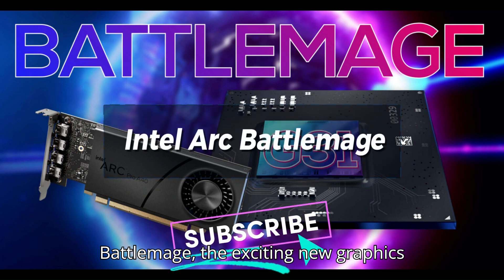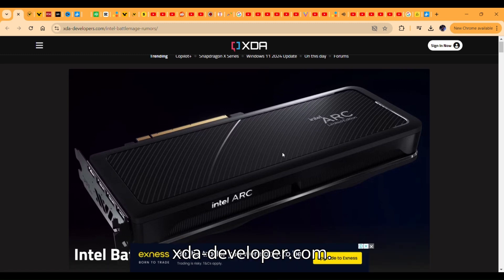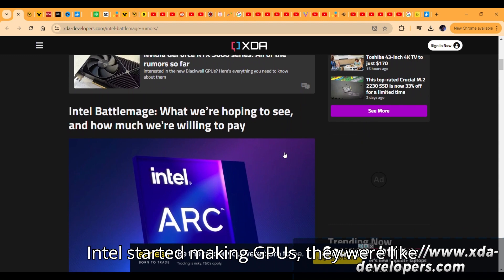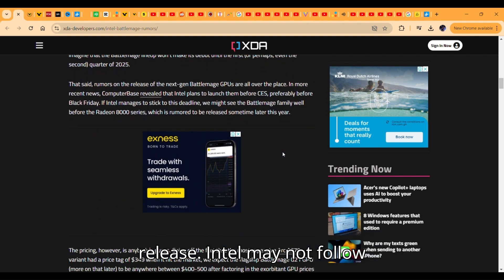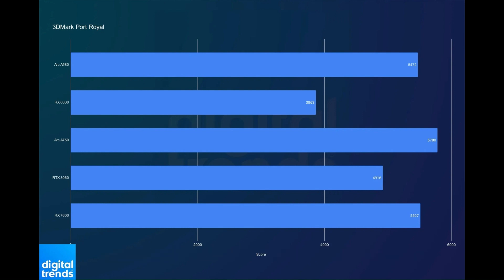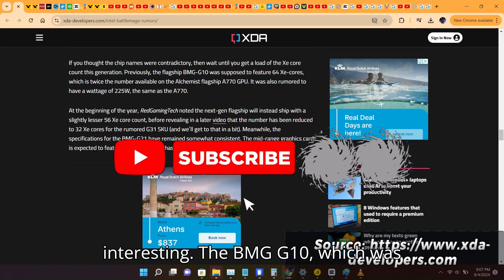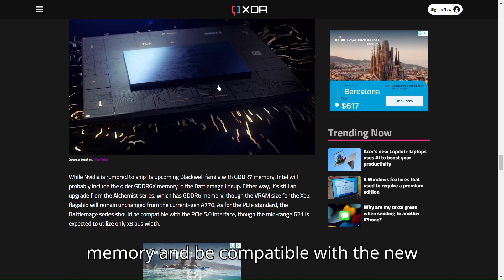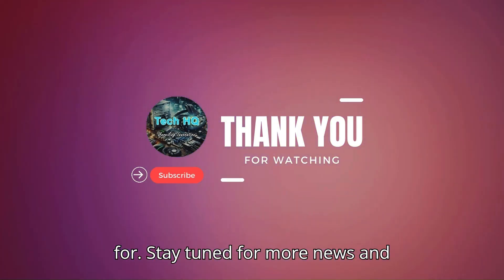The Real Difference Between NEXT GEN and Current GPUs for Gamers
**Intel Battlemage: The Future of GPUs – Rumors, Leaks, and What We Know So Far!**

In this video, we take an in-depth look at **Intel’s Battlemage**, the upcoming GPU series that promises to challenge the dominance of NVIDIA and AMD in the graphics market. With Intel steadily building momentum in the GPU space, Battlemage is rumored to be a game-changer for both gaming and creative professionals.

We discuss all the latest leaks, including possible architecture improvements, expected performance boosts, and how Intel plans to position Battlemage against other leading GPUs. Will Battlemage be the key to Intel's success in the GPU wars? Find out everything you need to know!